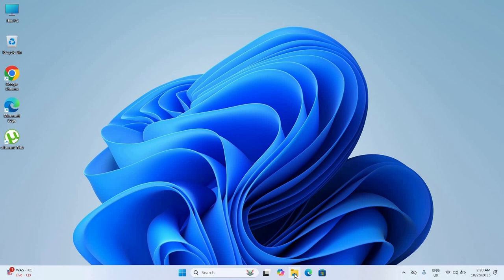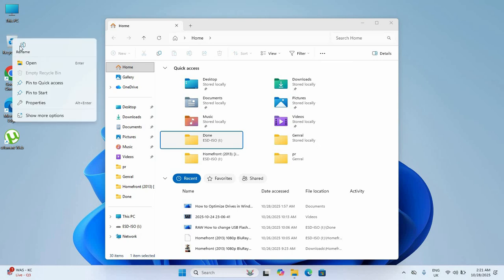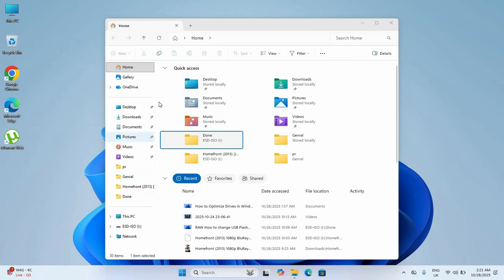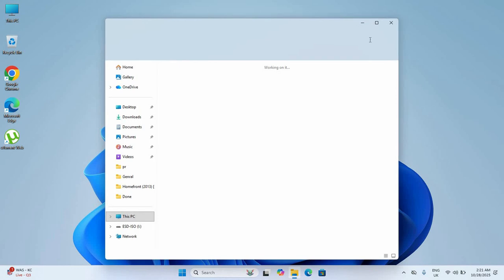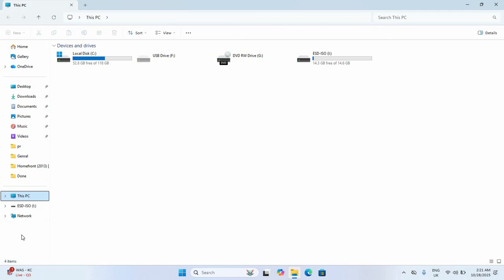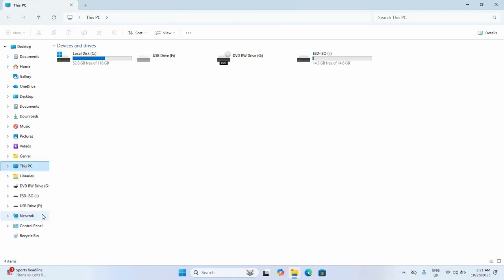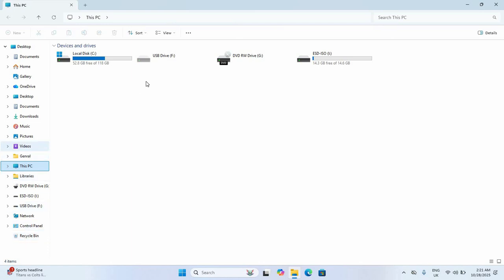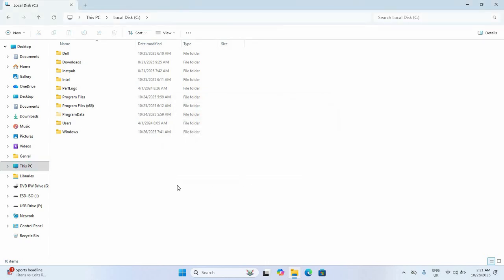How to show Recycle bin in File Explorer in Windows 11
Is your Recycle Bin missing from the File Explorer sidebar in Windows 11? In this super-quick tutorial, I'll show you the simple setting you need to enable to make the Recycle Bin appear in File Explorer's navigation pane for easy access.

This is a common issue after Windows updates or new PC setups, and the fix is just one click away! Never dig through your desktop to find the Recycle Bin again.